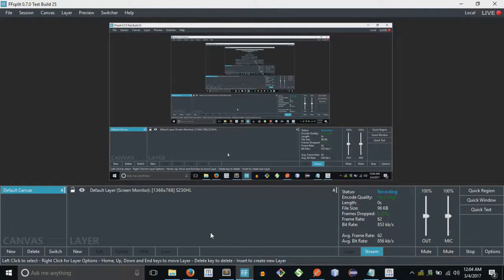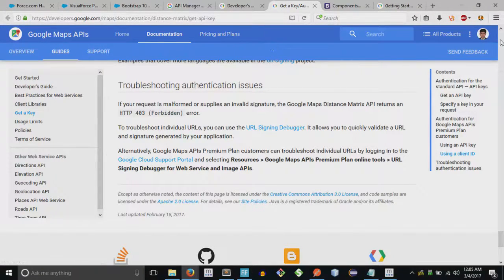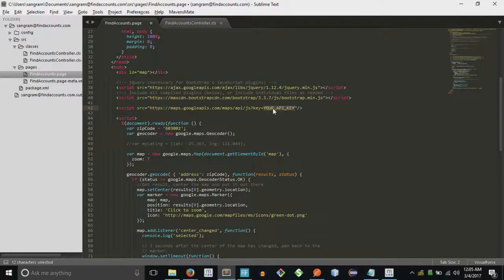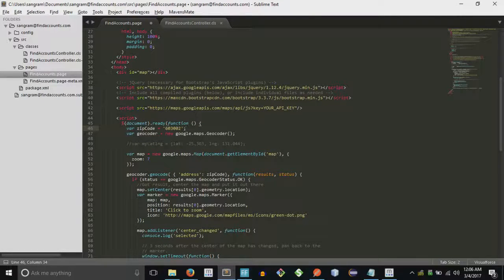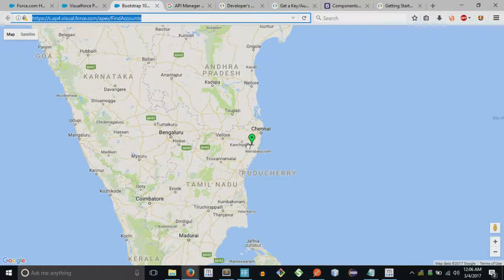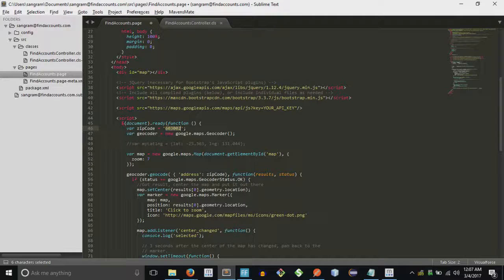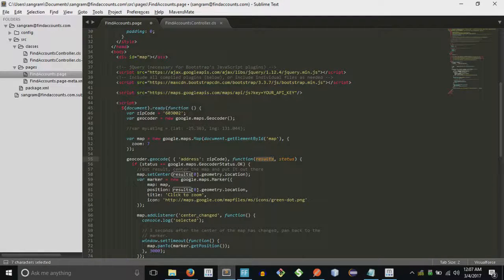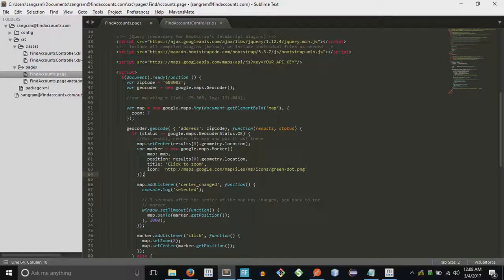Drawing Google Maps in Visualforce